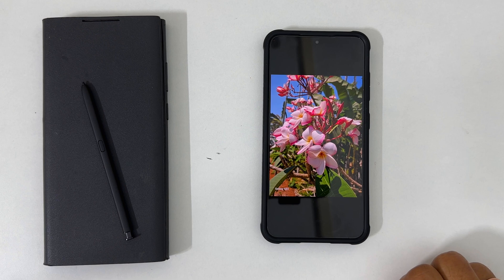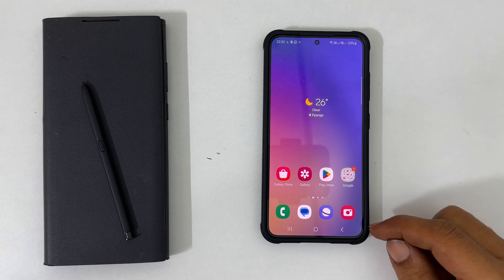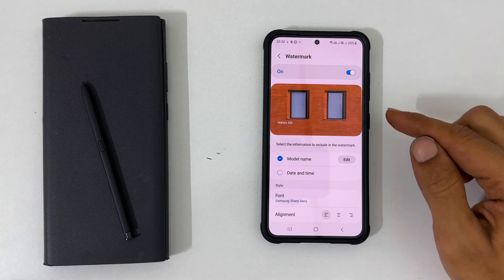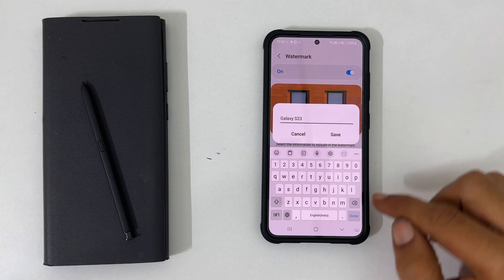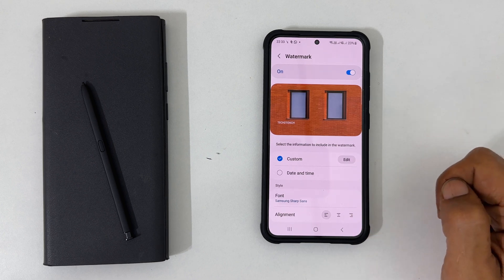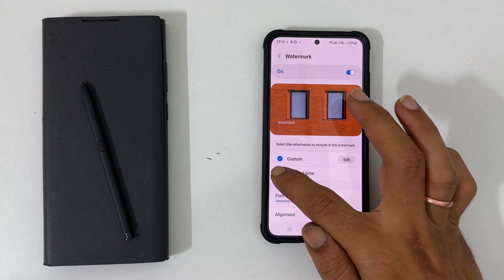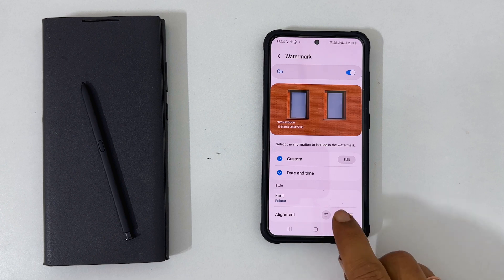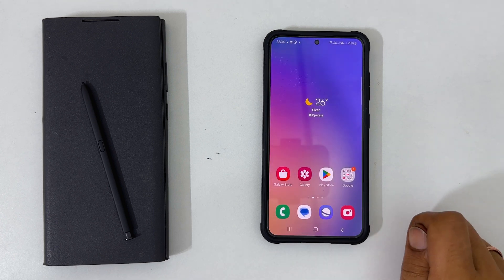Samsung Galaxy S23/S23 Ultra: How to add watermark to images in camera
Video on how to add camera watermark to Samsung Galaxy S23 or Galaxy S23 Ultra running on OneUI 5.1.